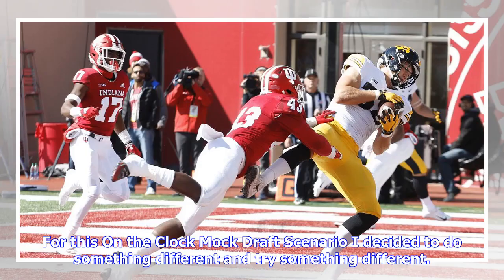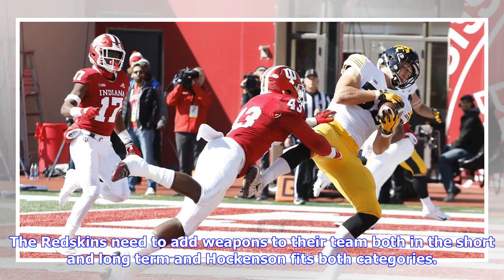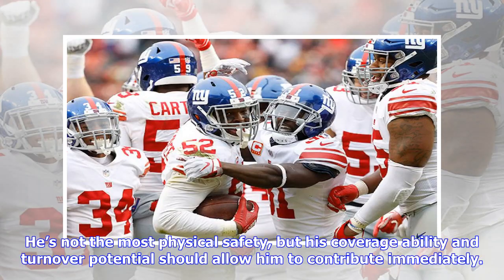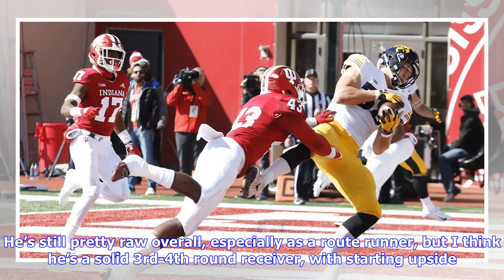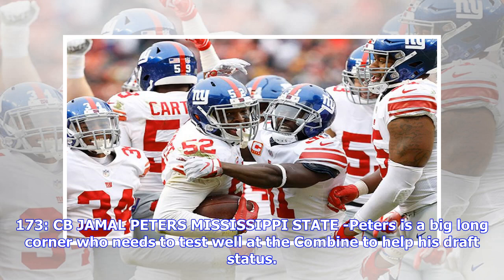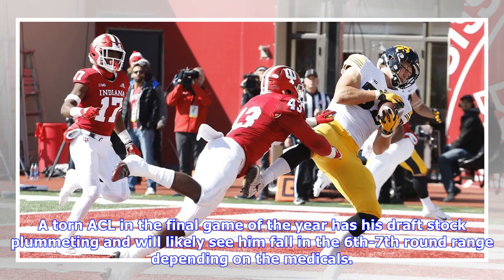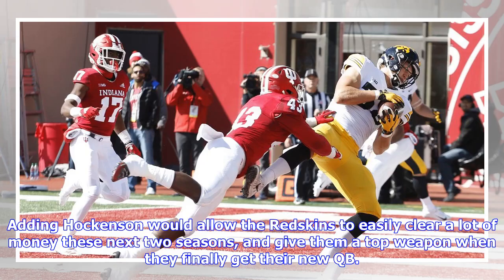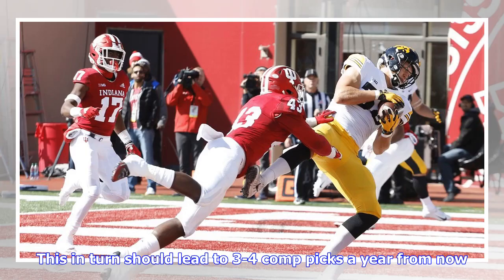Redskins Mock Draft Scenario: Comp picks updated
For this On the Clock Mock Draft Scenario I decided to do something different and try something different. I wanted to try a trade back scenario using On the Clock Premium, under the idea that the Redskins wait till 2020 to address their QB situation. The idea is to build up the rest of the team to have the tools in place when a new QB is added. I also wanted to explore some new players (there are some guys I’ve highlighted before as well) to explore new options. As always you can follow along h...